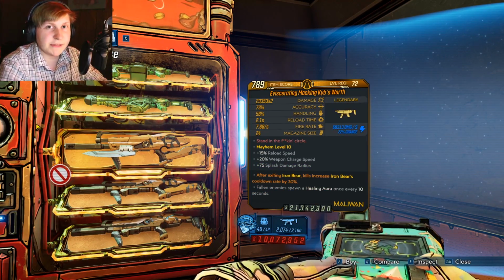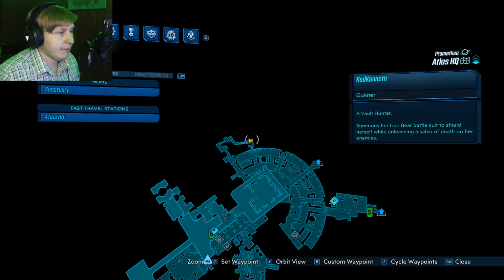(GET THESE WEAPONS NOW!) Maurice’s Black Market Location & Loot | Borderlands 3 (Build) Dec 9th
Heya Buddies, today I want to show you Maurices Black Market Location & Weapons. I will be showcasing all the weapons & loot that you can get from the black market and showing which ones are worth getting. There is some weapons that is incredible from this Maurice’s Black Market Location that you guys will want to get. Excited to see all the new Level 72 Amara, Flak, Moze & Zane Builds that will be created.

Song Used for Outro: Aesop Rock - Toxic Coffee (Britney Spears Mashup)

Description tags: Flak, Amara, Zane, Moze, best build, Borderlands 3, BL3, Breath of the Dying, Redline, Kyb's Worth, Maurices Black Market Location, Dec 9th, Breath of the Dying, Redline, Kyb's Worth,